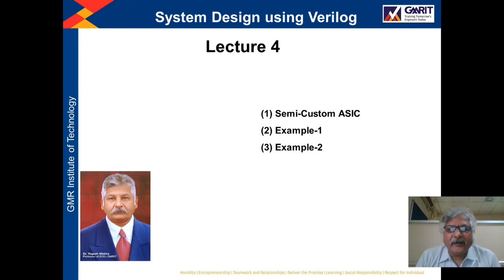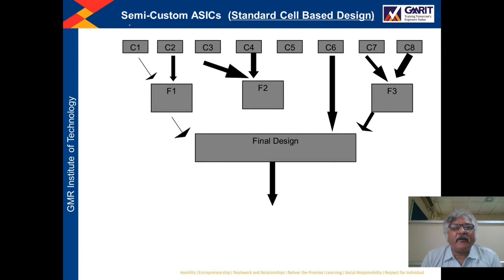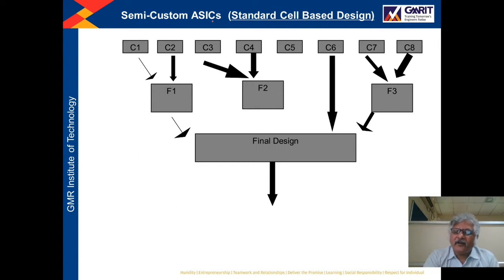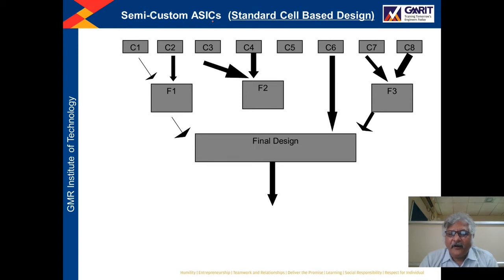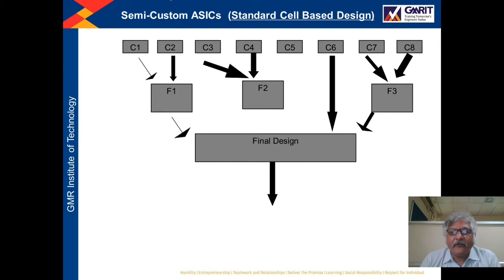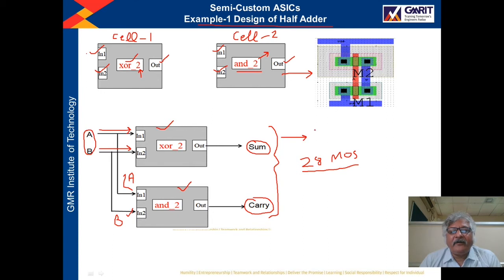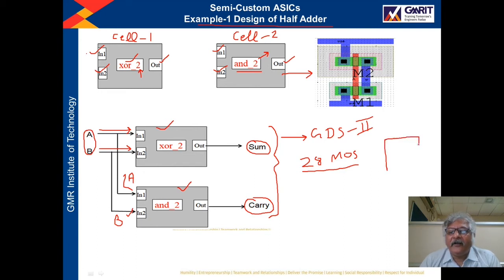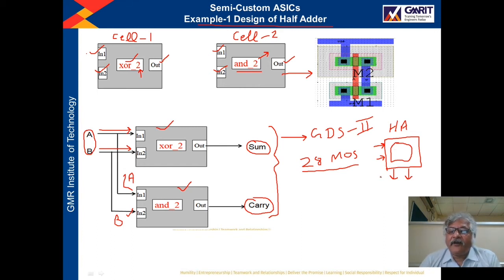Lecture 4 - Semi-Custom ASIC Technology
This lecture discusses about semi custom ASIC technology it's advantages and disadvantages.